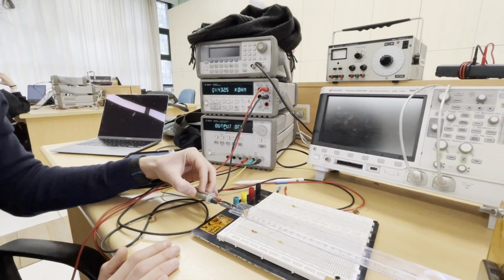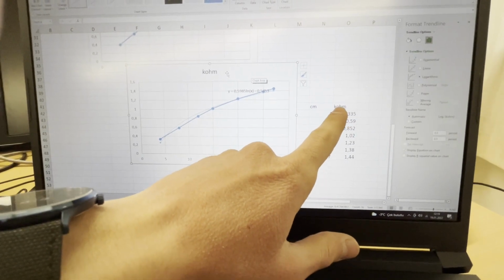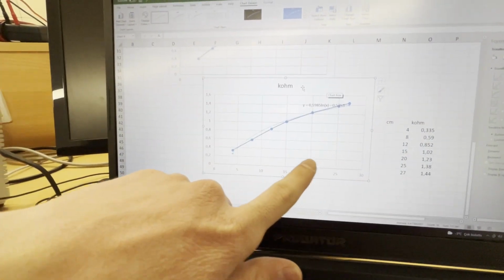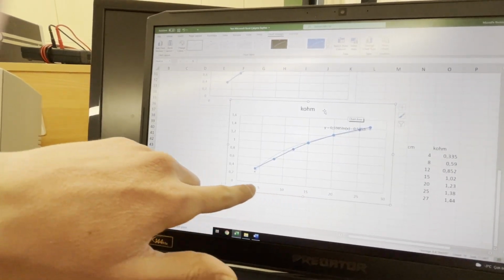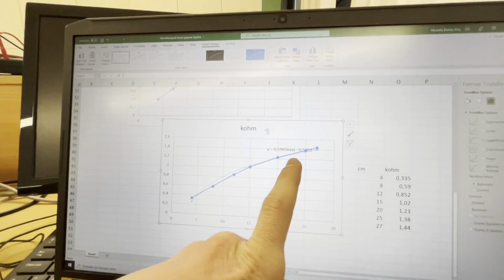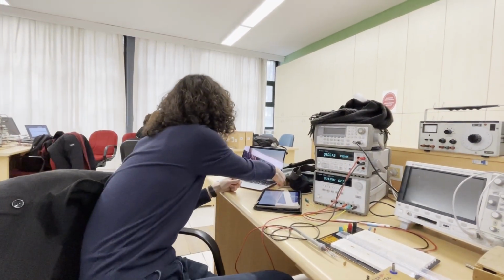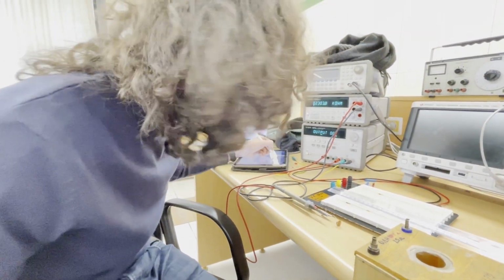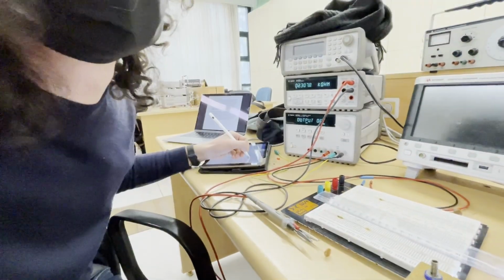2443208 EE213 Term Project Experiment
Emirhan Yılmaz Güney
Section 4